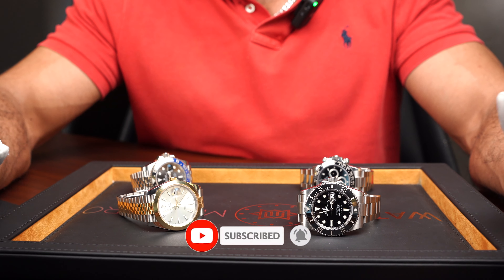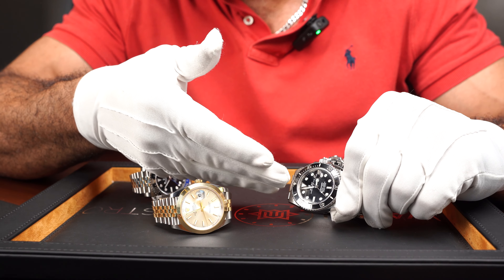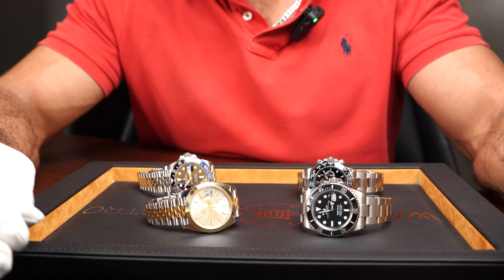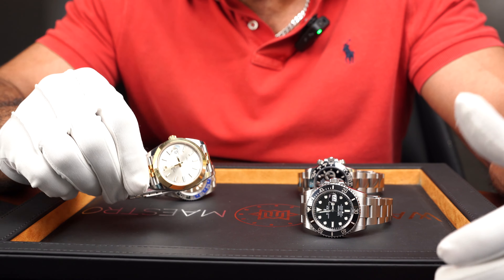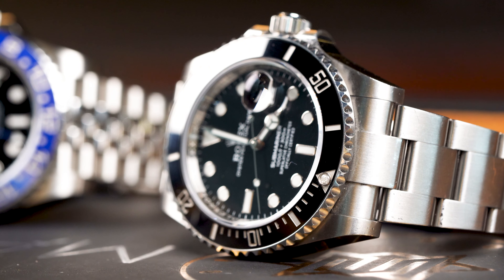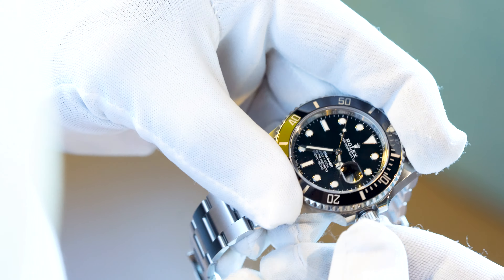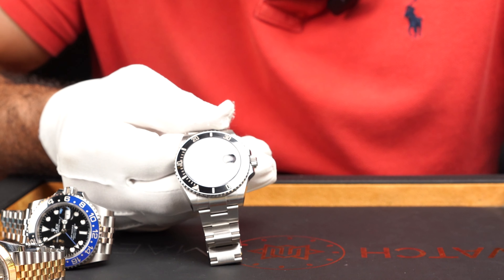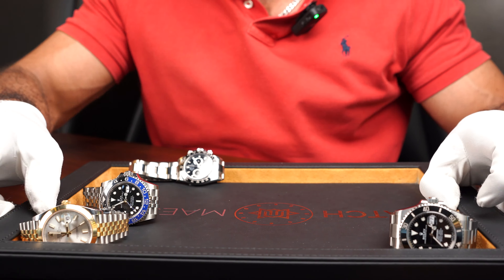3 Functions of a Watch Bezel You May Not Know | WatchMaestro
Sometimes the watch bezels hide special features. Let's talk about them in our new video!

WatchMaestro is a leading luxury watch dealer in the UAE. Buy, sell, or exchange watches with us. We guarantee authenticity on our exclusive collection and deliver watches globally.